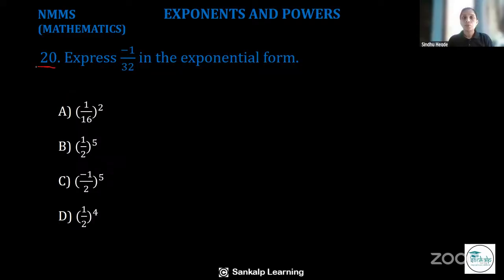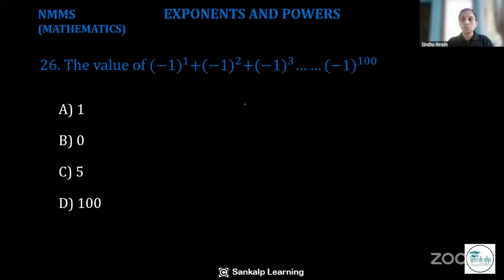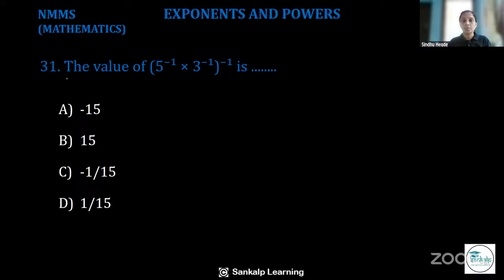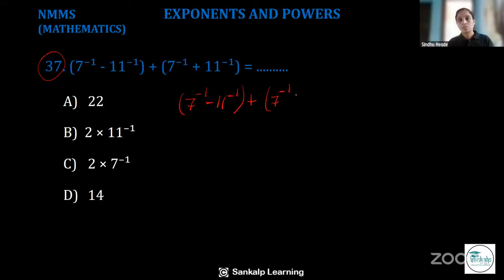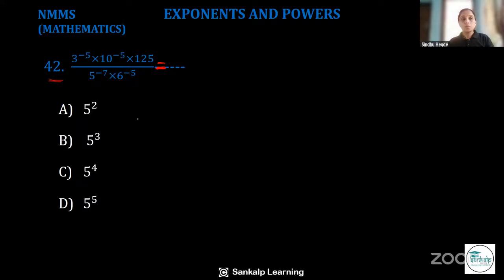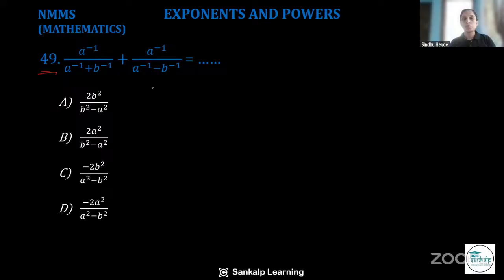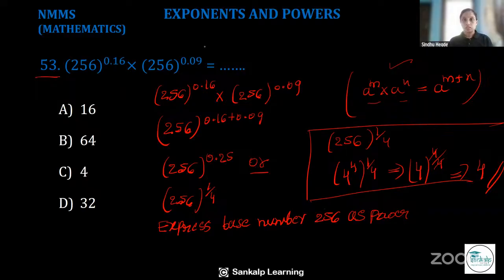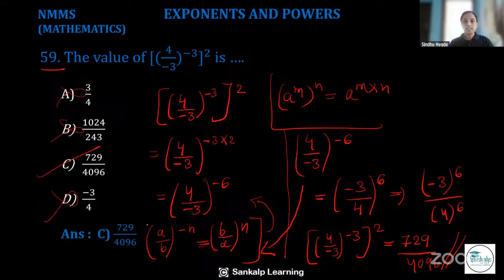NMMS - MATHS - EXPONENTS AND POWERS - Part 2